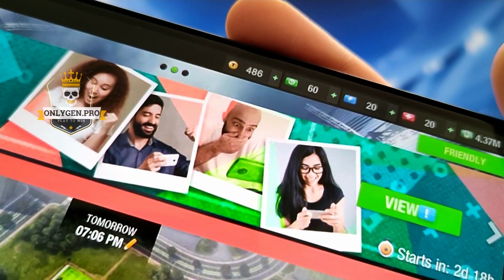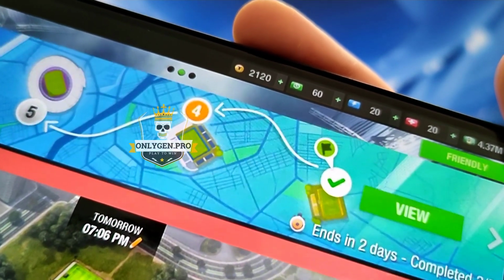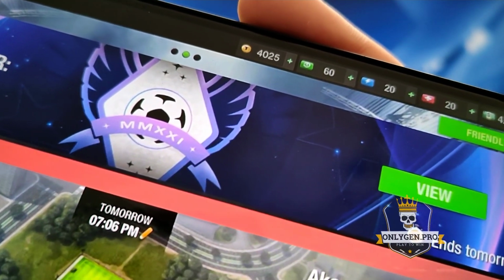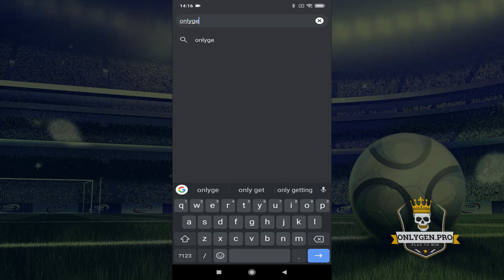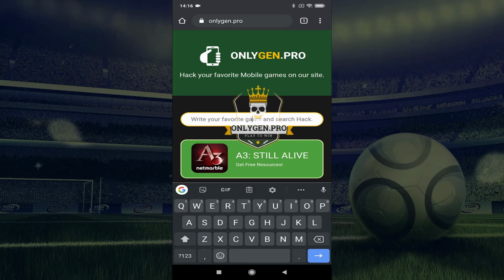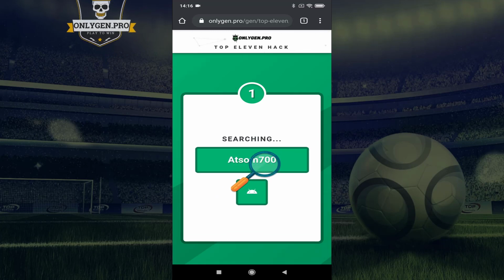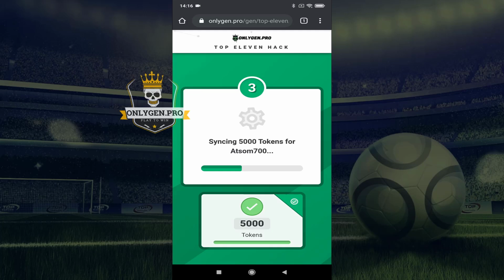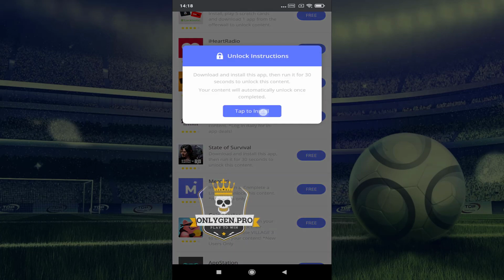Top Eleven Hack tips 2023 ✅ How To Get Tokens With Top Eleven Cheat 🔥 MOD APK for iOS & Android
Hi there mobile game player! Now I'll demonstrate our update and better Top Eleven hack Tutorial for Android or iOS phone or tablet. Using this method anyone can easily get alot of Tokens and also improve gaming experience and fun. Everything you require to do is stick to our video guide. Enjoy!

How to hack Top Eleven? It is a pretty easy hack method, if you follow these tips, you'll be able to do it in just a matter of minutes.
Top Eleven MOD APK is developed and protected by the best coder, This Top Eleven hack has tested by manies player now and we obtained awsome feedback froom them.

If you have some problems or maybe idea on how to improwe auer Top Eleven MOD APK should we do in the near future, feel free to write in the comment area.